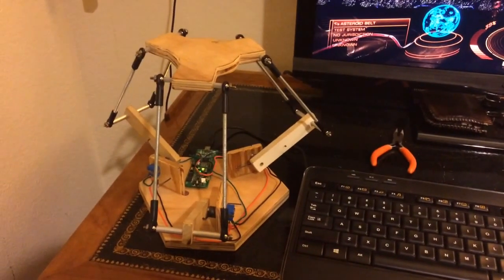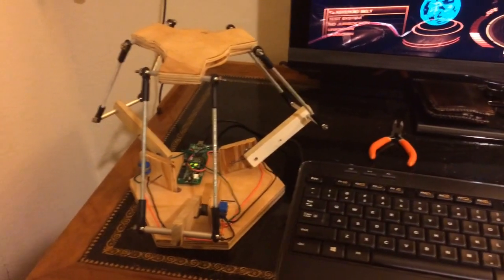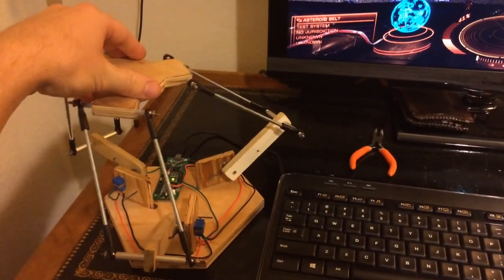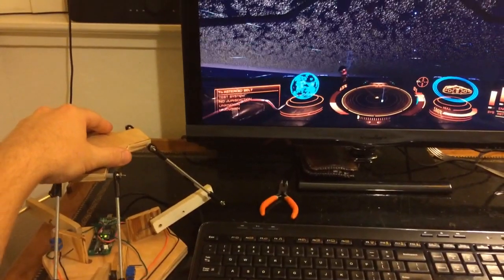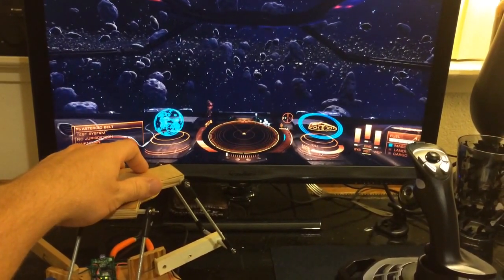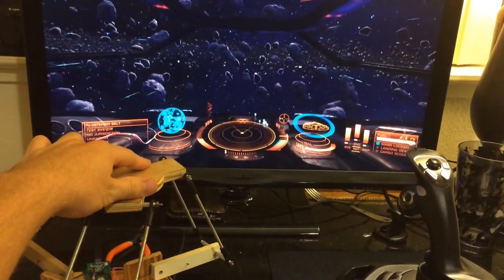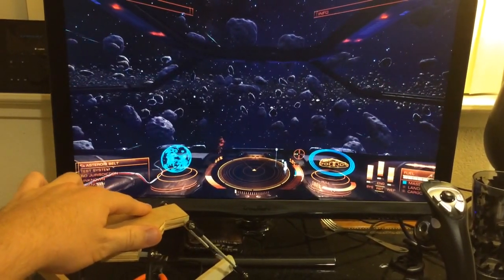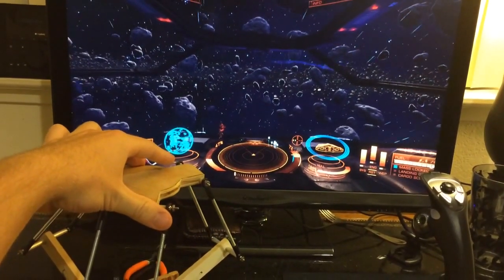3D Throttle for Star Citizen and Elite:Dangerous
A quick demo video for my 3D throttle project for use in upcoming space sims.  My apologies for the rough edit and generally my generally poor video making skills.  The concept is based on delta robot geometry, but configured as an input device rather than a robot.  It is still proof of concept and I would be happy to hear any comments or suggestions!